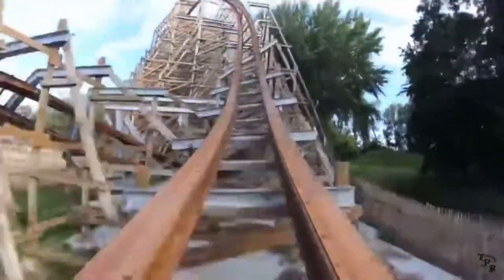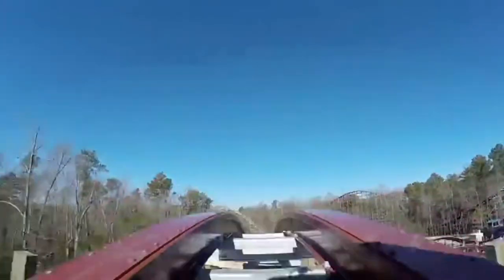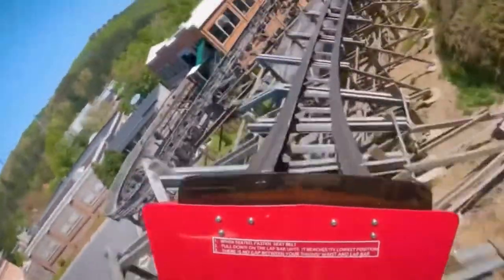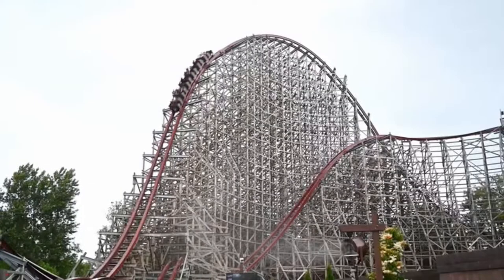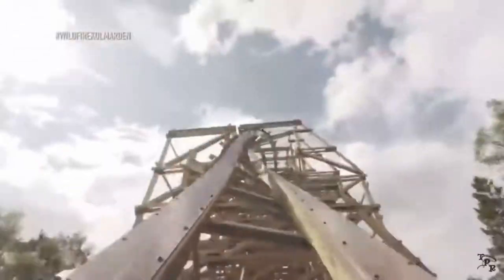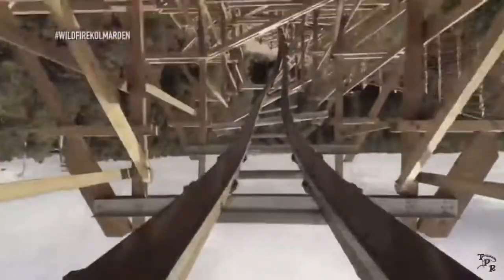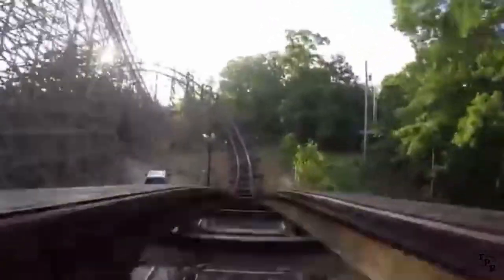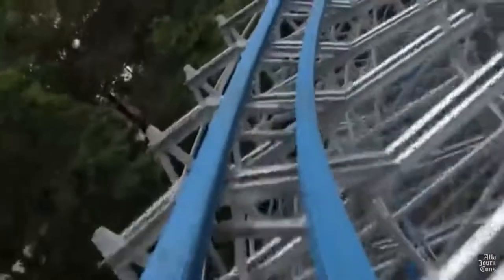This is How We Roll (Coaster Studios RMC Documentary)Review Christmas 🎄 Special